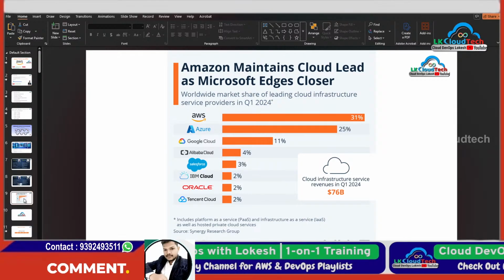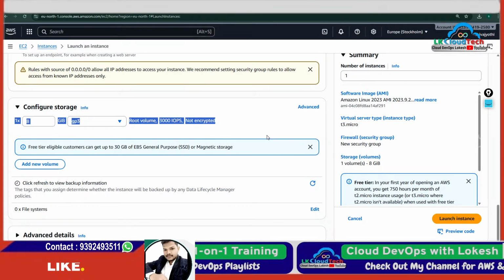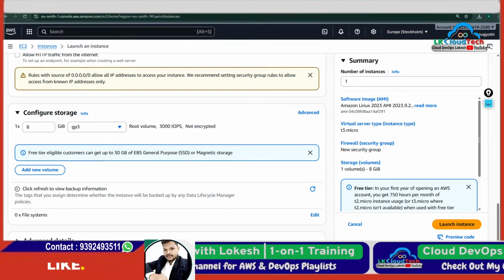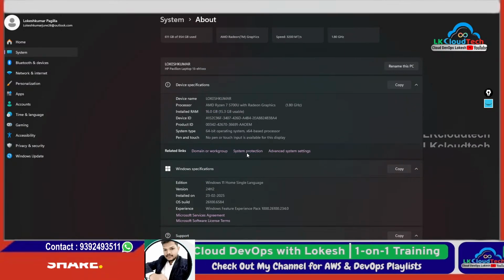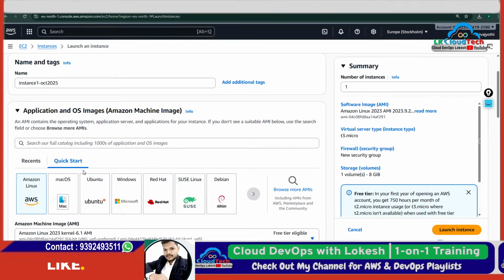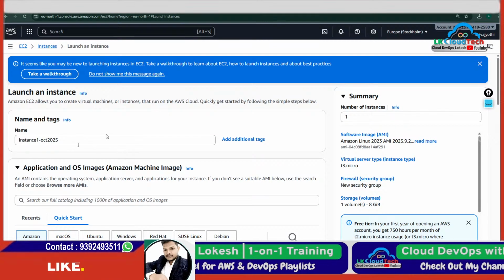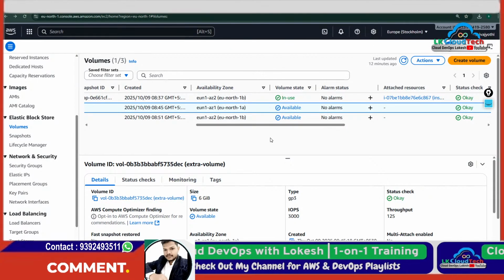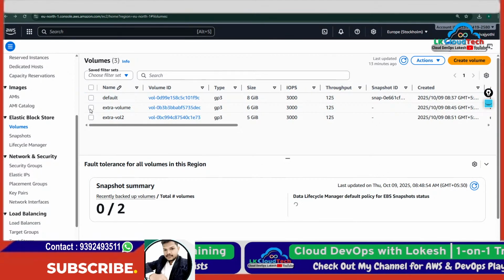AWS DevOps Career Journey | Motivation for Non-Tech Backgrounds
I share my personal journey — from Core Electrical Engineering to becoming an AWS DevOps professional and corporate trainer.
In this session, I’ll break down how I overcame fear, lack of technical background, and obstacles to thrive in the world of AWS, DevOps, Automation (TOSCA), and AI.

You’ll learn:
• Why your prior background doesn’t define your tech success
• The habits, mindset, and discipline that made all the difference
• How to start with zero knowledge and grow into a pro
• Real-world examples, tools, and strategies I used
• How I built my own training center to help others succeed